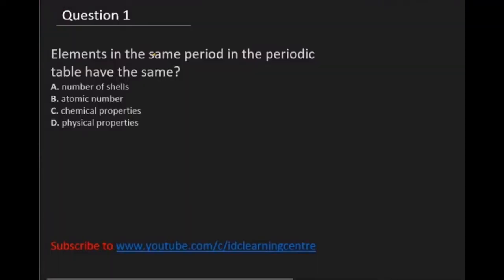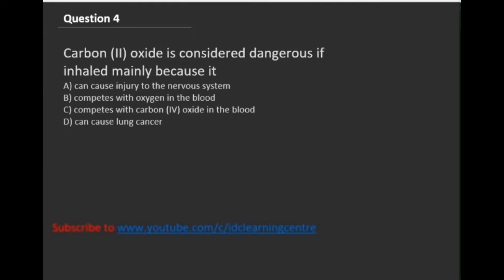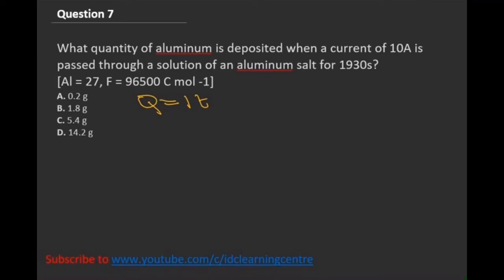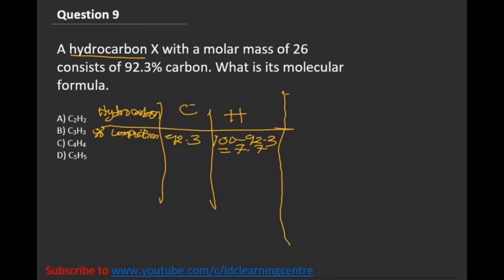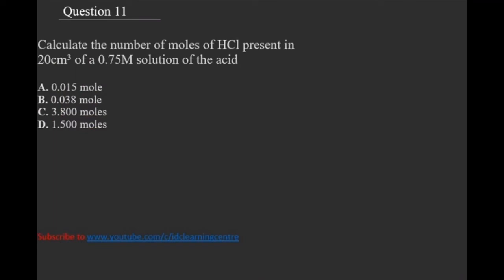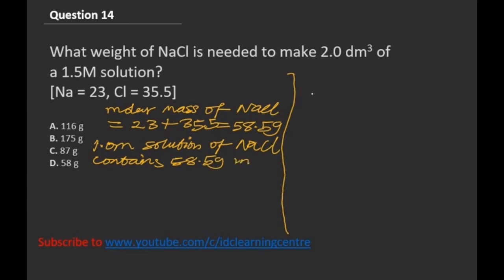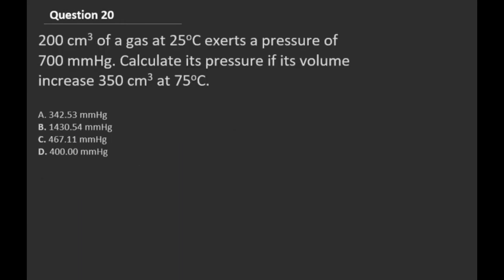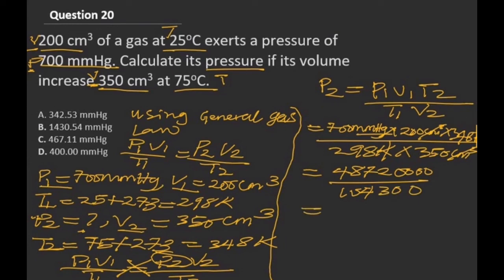Chemistry Jamb Questions and Answers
The Joint Admissions and Matriculations Board is a Nigerian entrance examination board for tertiary-level institutions. The board conducts entrance Unified Tertiary Matriculation Examination for prospective undergraduates into Nigerian universities.

Practice this chemistry Jamb Questions and Answers and prepare for success.